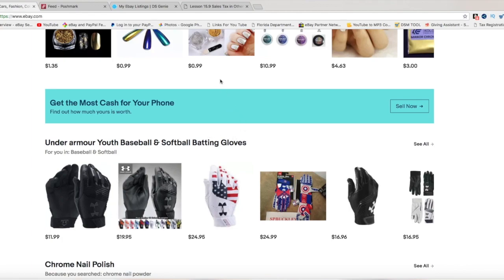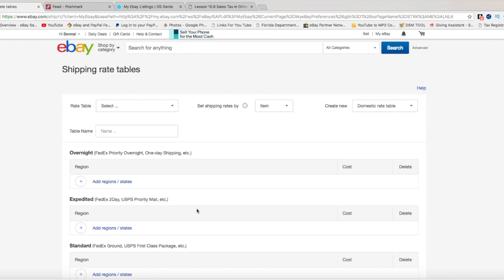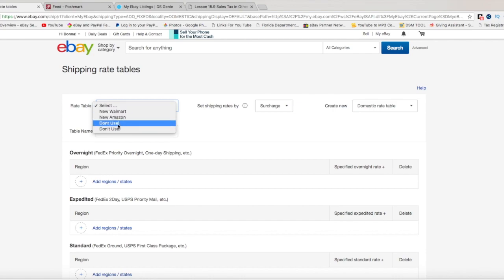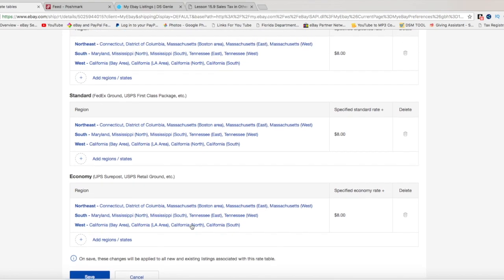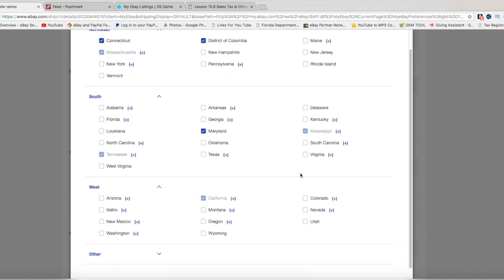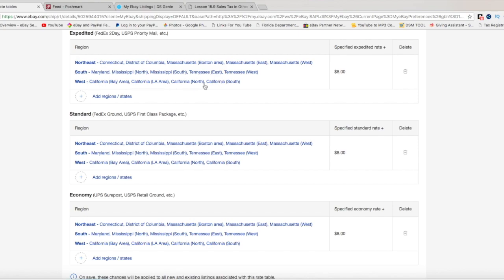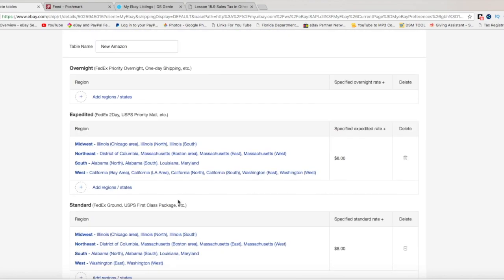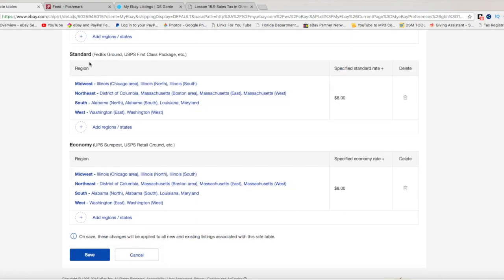Walmart and Amazon Non Tax Exempt States For eBay Dropshipping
Want to stop losing money to those states that are not tax exempt from Amazon and Walmart? In this video I'll show you how I fixed the problem of paying sales tax to states that are not tax exempt on Walmart and Amazon.